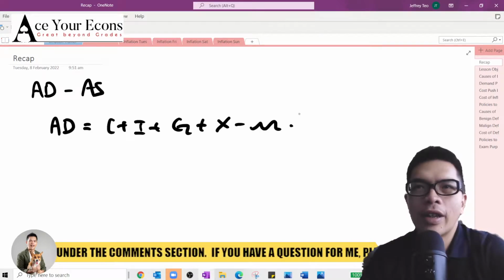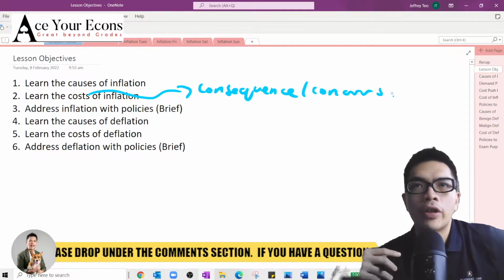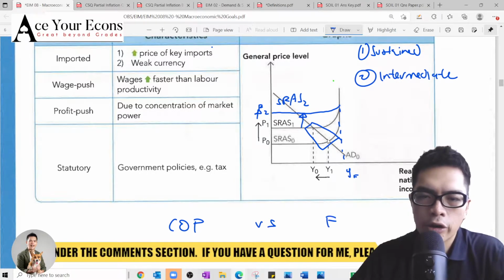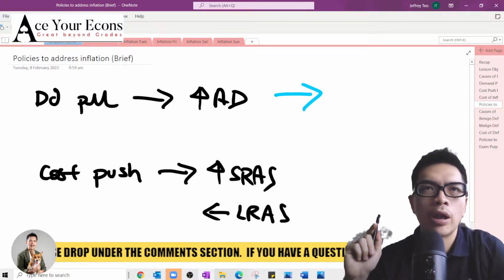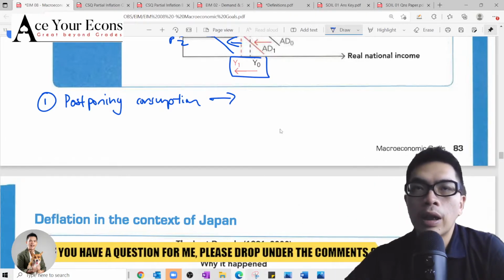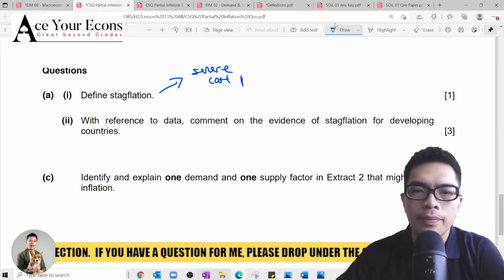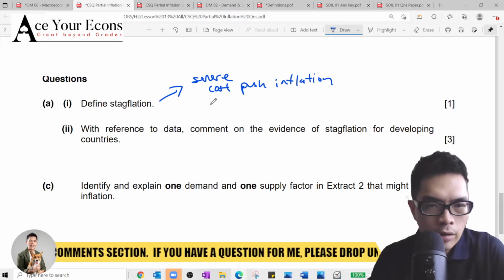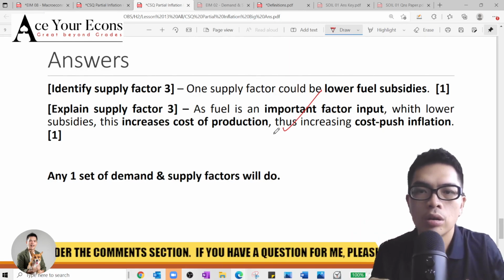A-Level Economics Content Series - Inflation & Price Stability (H1/H2)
In this content series, we will be going through the inflation and deflation. We will be covering concepts such as the causes of inflation such as demand pull inflation and cost push inflation, the costs/consequences/concerns of inflation as well as policies to address inflation briefly. Likewise for deflation, we will be adopting the same approach as inflation. Here are some of the resources you may need for this clip 📚:

Question paper (Source: Past Year School Prelim Question)

Timestamps ⏲
0:00 - Recap on AD/AS
17:09 - Lesson objectives
19:37 - CPI and how to calculate rate of inflation
24:52 - Causes of inflation
28:32 - Demand pull inflation
32:23 - Cost push inflation
42:38 - Costs/consequence/concerns of inflation
50:00 - Policies to address inflation (brief)
55:26 - Deflation vs Disinflation
1:03:35 - Causes of deflation
1:07:50 - Costs/consequence/concerns of deflation
1:16:54 - Policies to address deflation (brief)
1:18:35 - Exam Purpose
1:25:47 - Complete the selected questions in 15 mins
1:41:04 - Answer breakdown